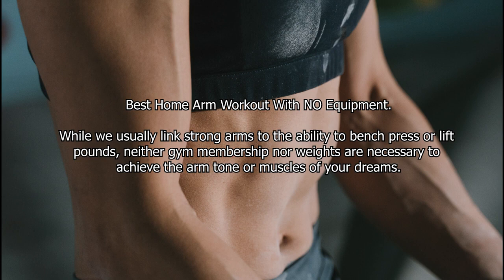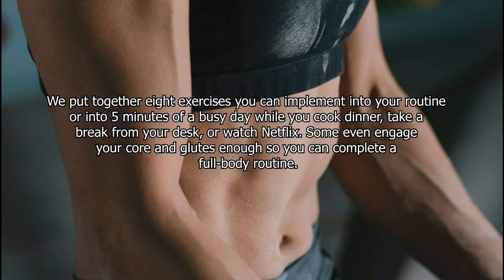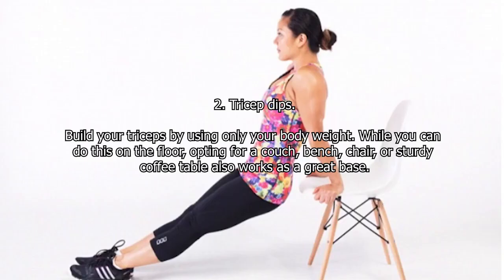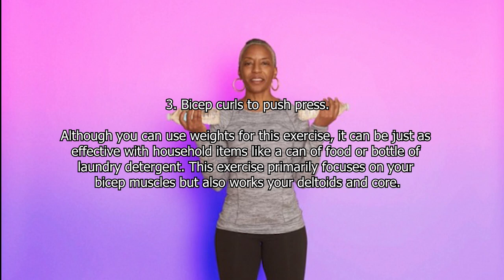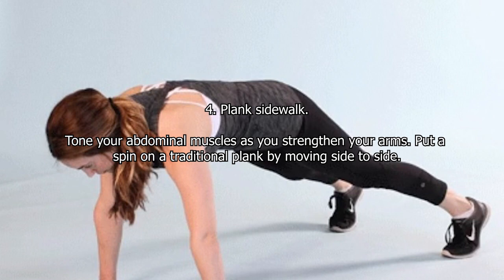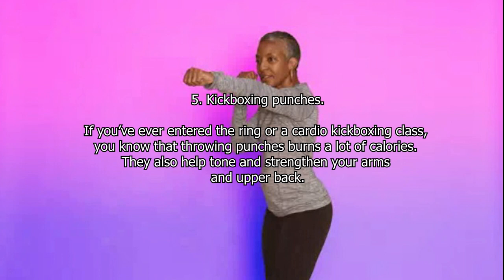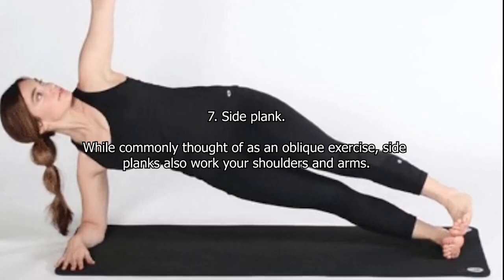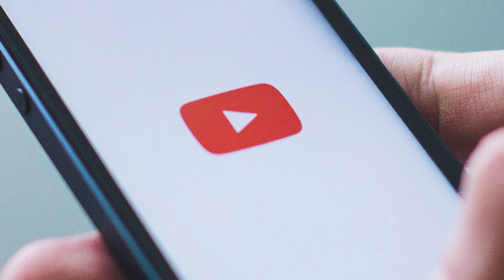Build Big Arms Without Any Equipment - Be Strong Be Happy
🔥THE ULTIMATE DIET + FREE full training plus🔥
Is a program where I will teach you a healthy lifestyle, how metabolism works, I will teach you the foods that will transform your body and I will also give you very simple instructions so you can customize your diet according to your body type and goal . 👇👇👇👇